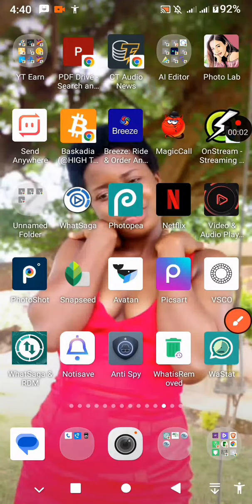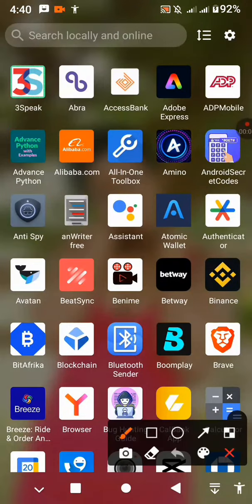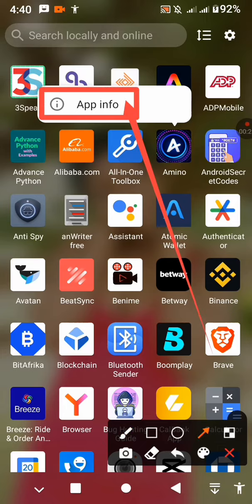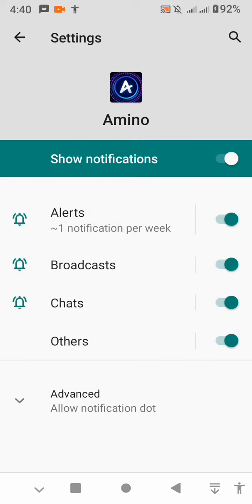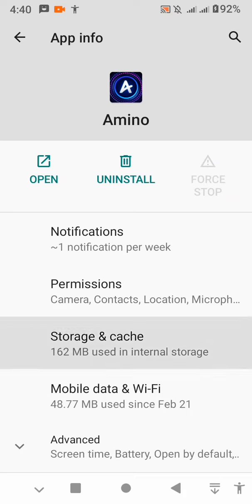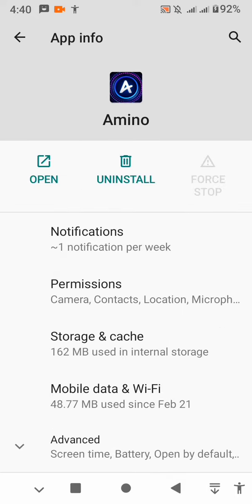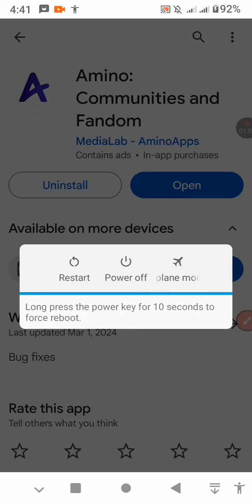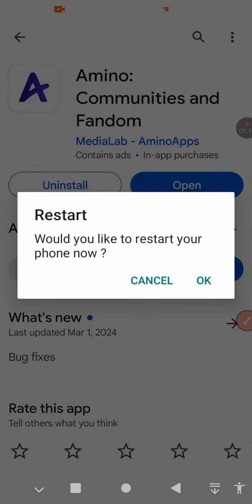How To Fix Something Went Wrong On Amino | Amino Something went wrong fixed